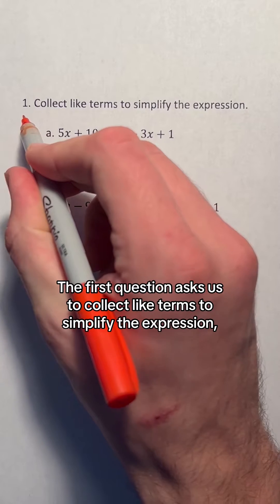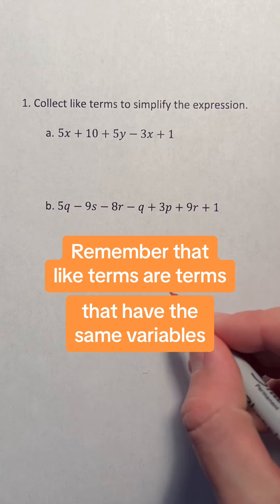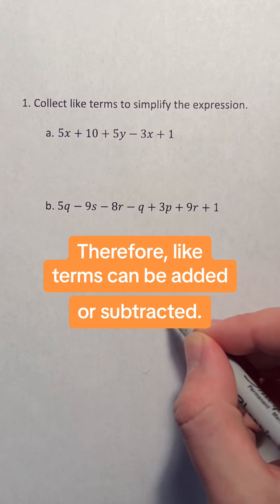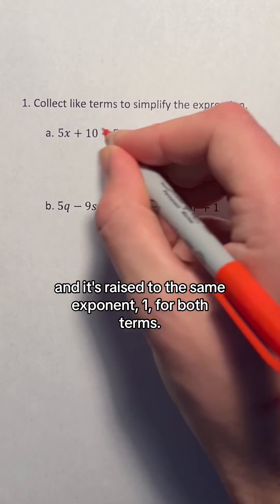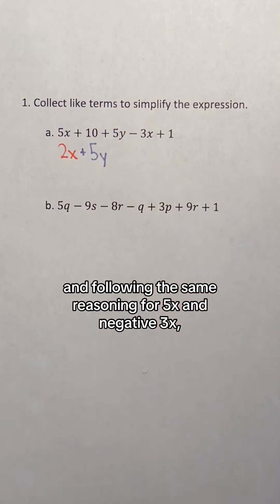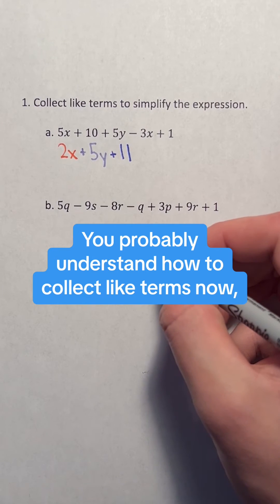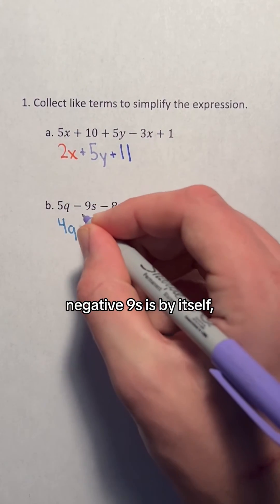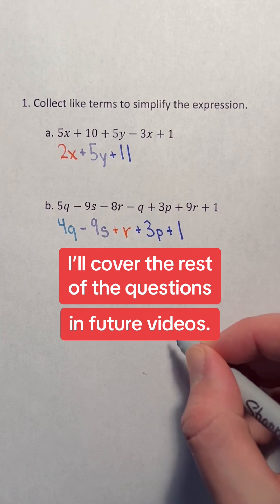Let Me Help You with Collecting Like Terms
Did this make sense?